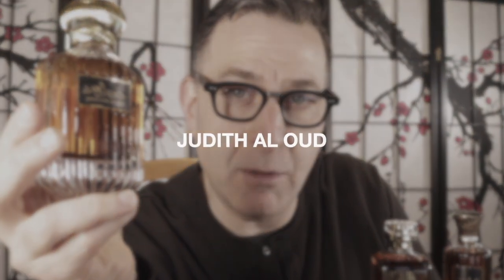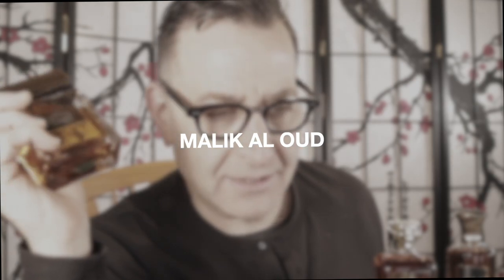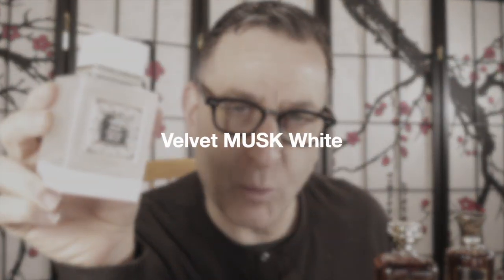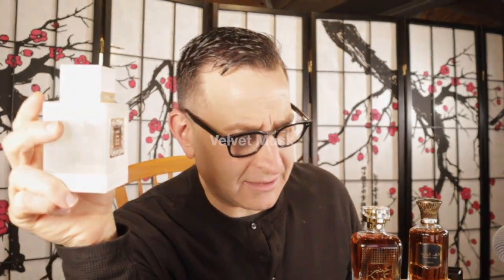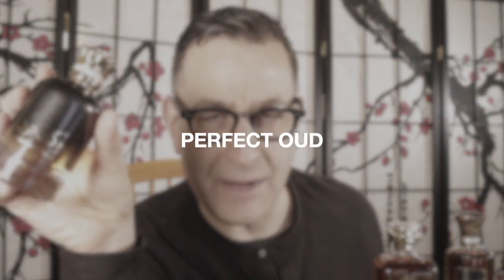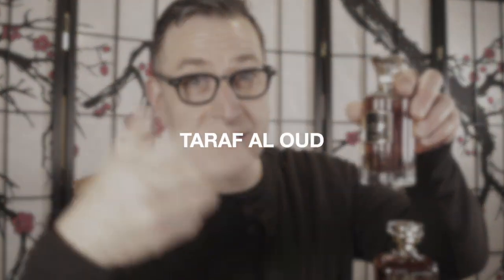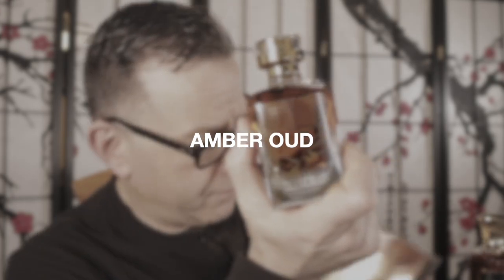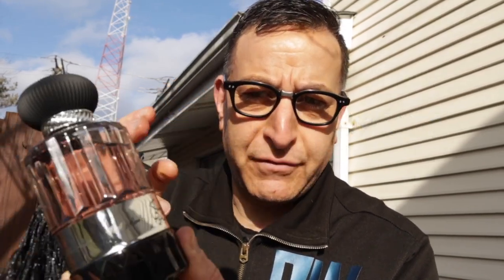NEW AFFORDABLE NICHE FRAGRANCES 2021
For Hire

About This Video:
In this video ,Christian O talks about NEW AFFORDABLE NICHE FRAGRANCES 2021 Egyptian Oud, Fantastic fragrances and Alternatives for mens and women and similar scents to expensive Designer Fragrances.  He will tell you what do they smell like, how much do they cost, what is cheaper if any are out there similar to the fragrances being talked about. Many of these questions and a list of some of the best performing fragrances on the market including titles from NUSUK and Rihanah To name a few. Be sure to check the links above if you are interested in purchase. Also Join the Best Brands Membership for scent of the month. Club Support Your Channel Become a Member and get a free fragrance every month